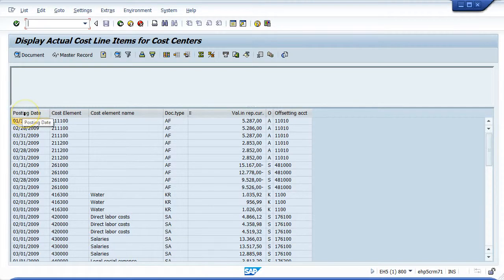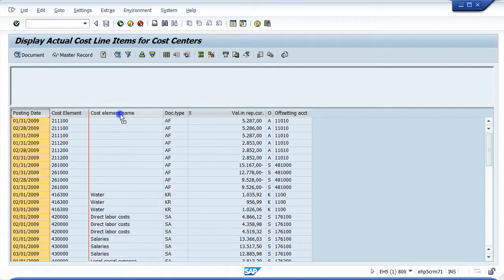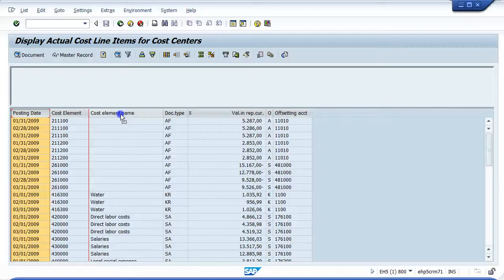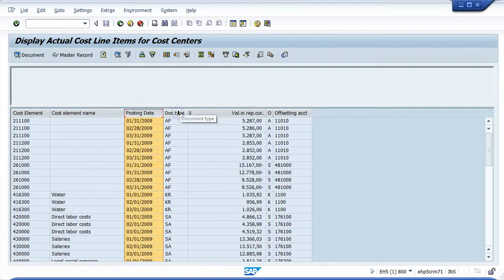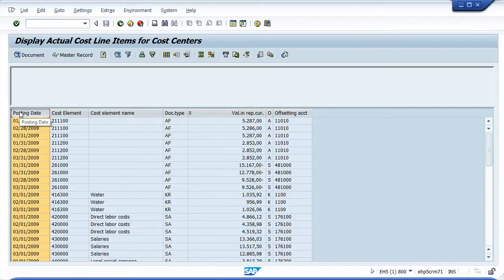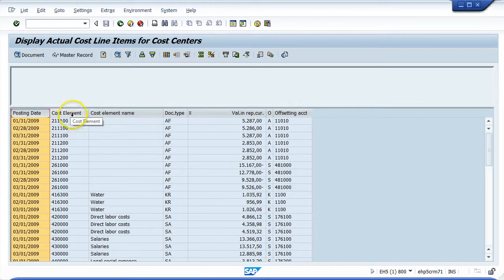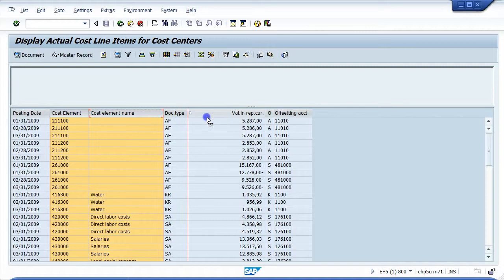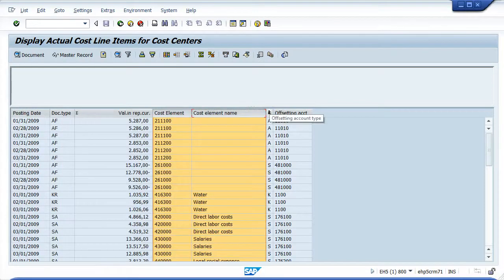SAP ABAP ALV Grid Arranging Columns